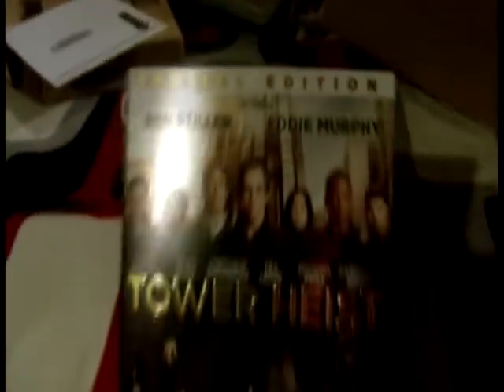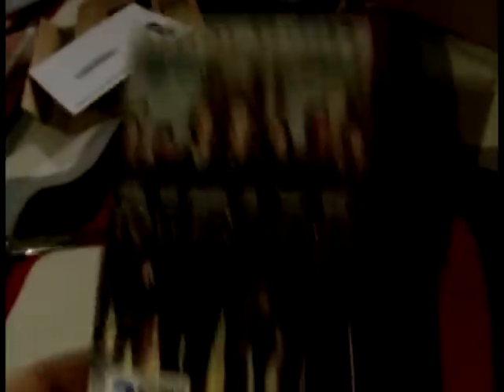Criterion and DVD Update and Unboxing for February 2012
This is my Criterion Collection and DVD update for February 2012. Let me know of any specific DVDs I have showcased that you would like me to review. I am also open to any Criterion suggestions you may have! (PS I know George C. Scott didn't play the judge. That was a brief mistake on my part...)